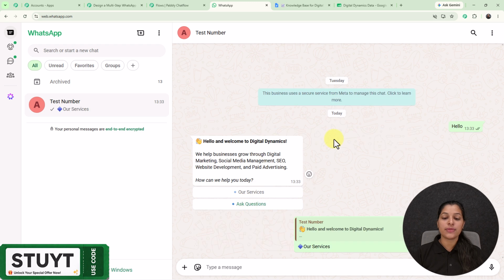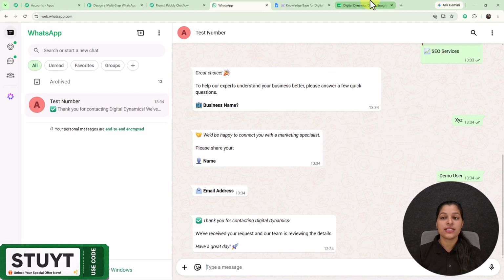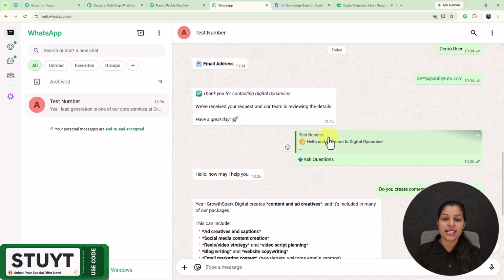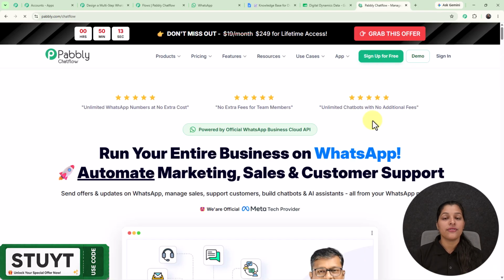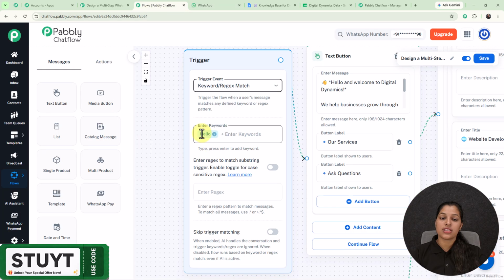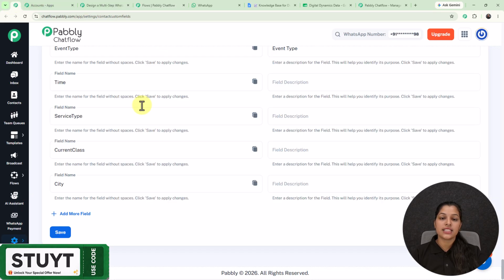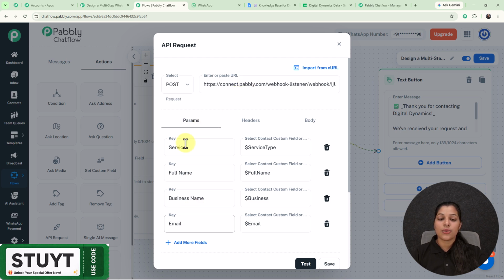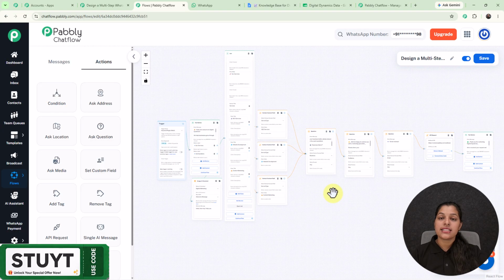Design a Multi-Step WhatsApp Chatbot Using Pabbly Chatflow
Looking to engage your customers effectively through WhatsApp? In this tutorial, we’ll guide you on how to design a multi-step WhatsApp chatbot using Pabbly Chatflow, ensuring smooth and interactive conversations!

🚀 In this step-by-step video, you’ll learn how to:

✅ Create engaging multi-step flows to guide users through conversations
✅ Personalize chatbot responses for a better user experience
✅ Set up decision points to manage varied customer inquiries
✅ Utilize templates to save time and enhance efficiency
✅ Monitor performance and optimize your chatbot for better results

Empower your business with a dynamic chatbot that turns interactions into conversions and keeps your customers coming back for more! 📈

🎯 Use Case: Build an interactive WhatsApp chatbot that guides users through multiple conversation steps. Collect information using a structured flow with questions, buttons, and automated responses. Deliver a seamless user experience while efficiently capturing customer data.